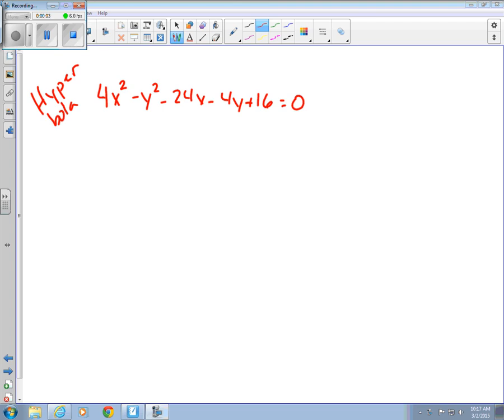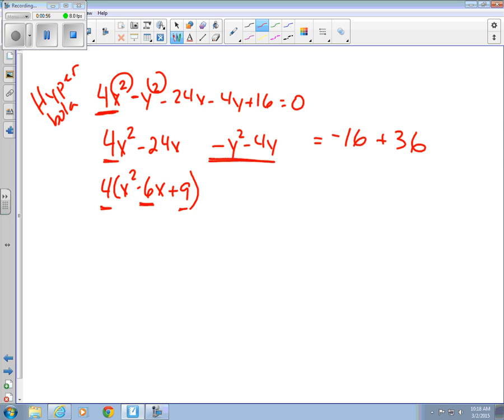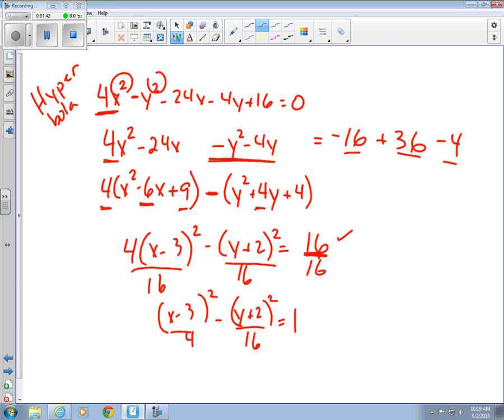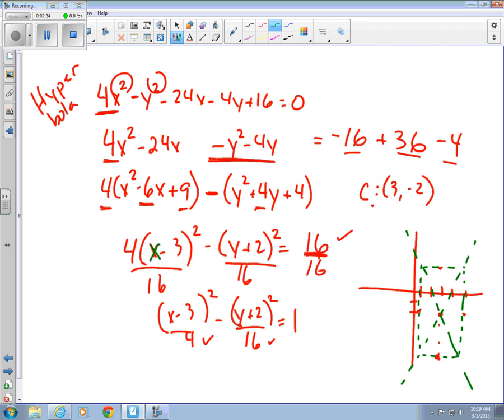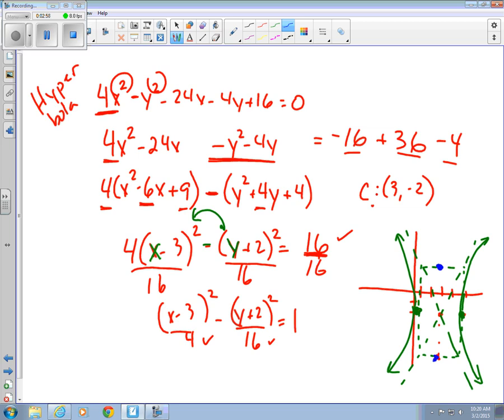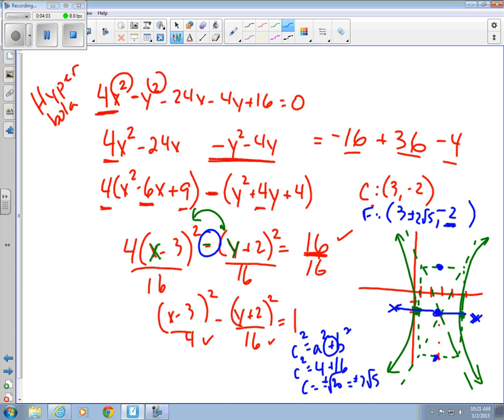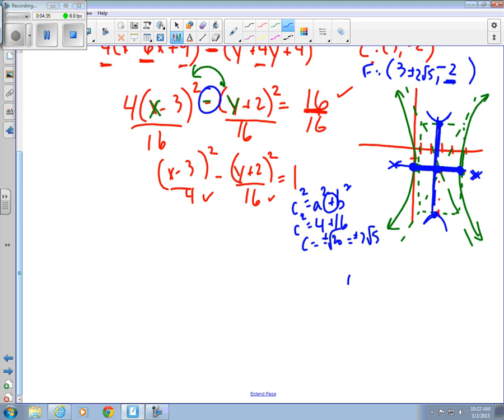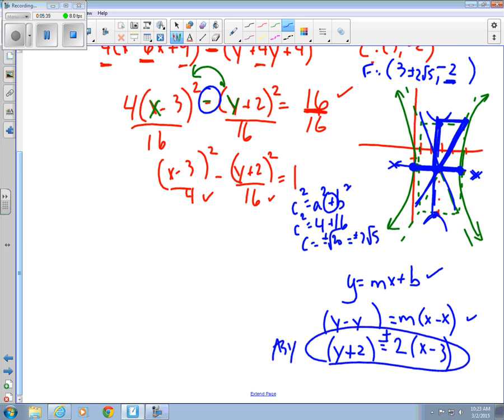Precalculus Conics 1B